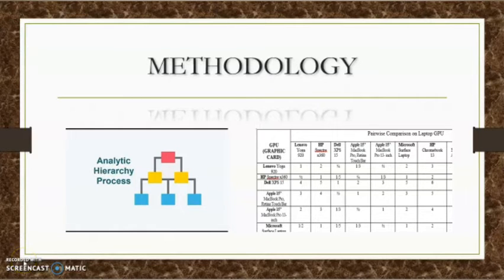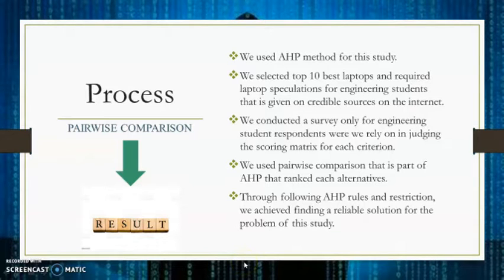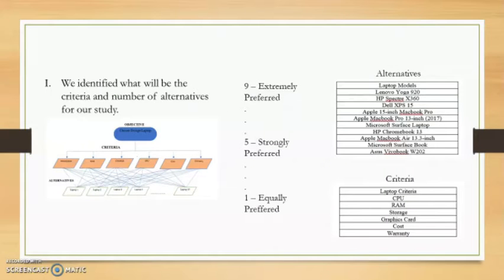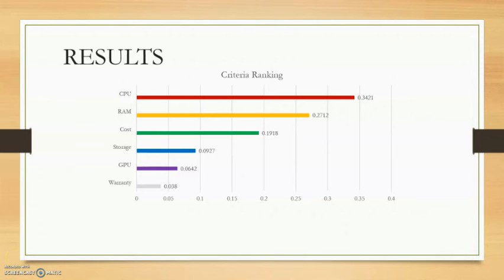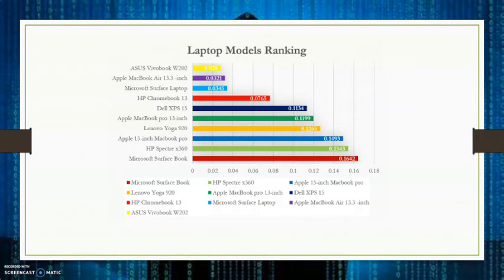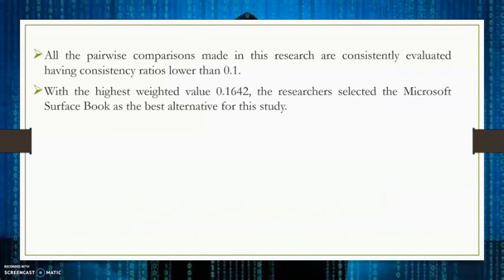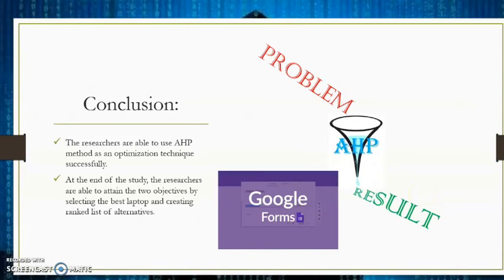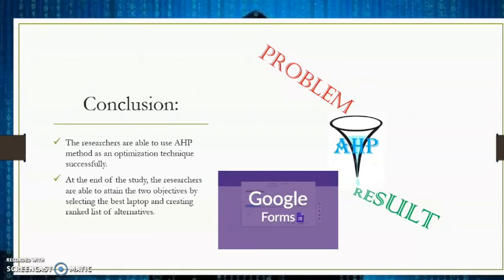research presentstion in CPE-015